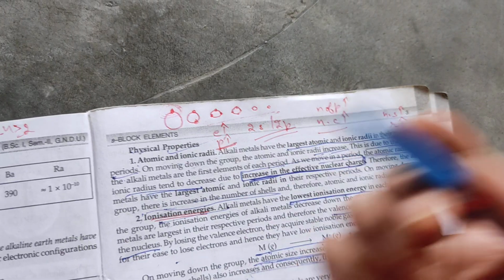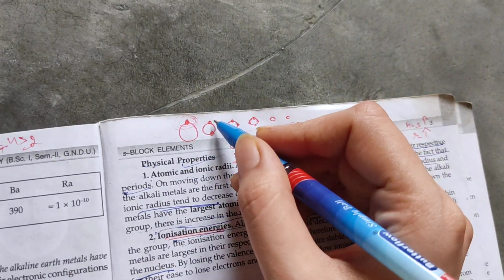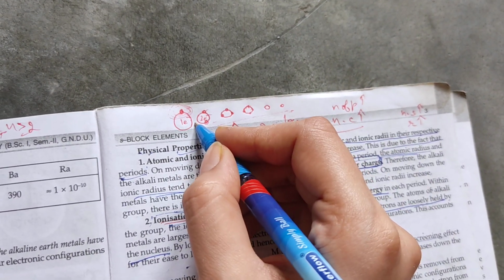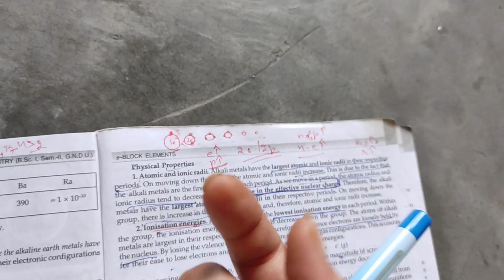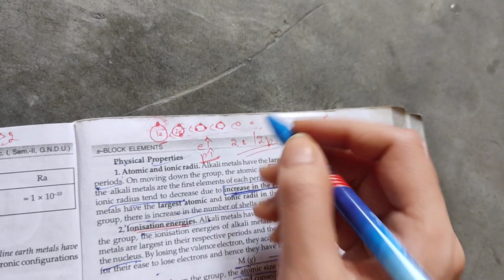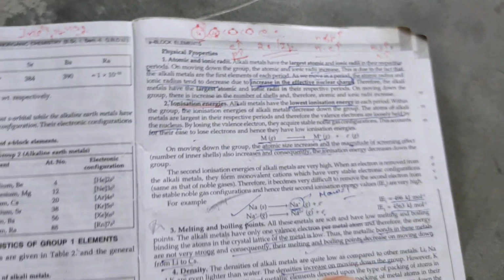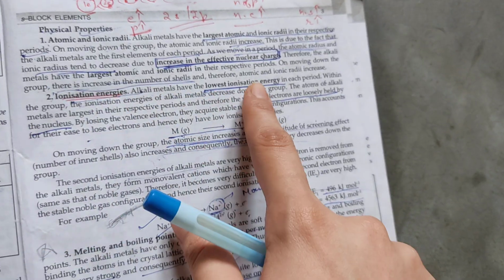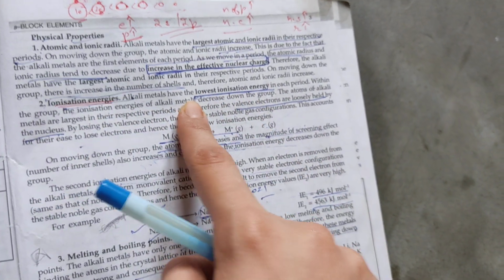s block| bsc | gndu | Part 1